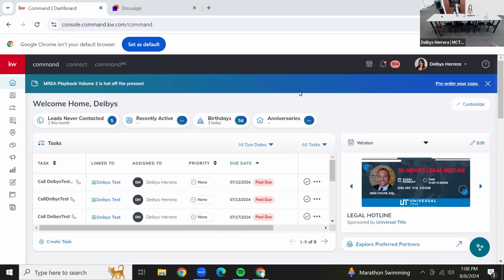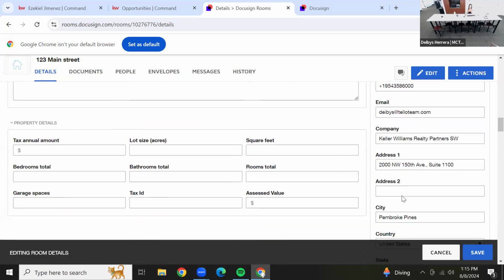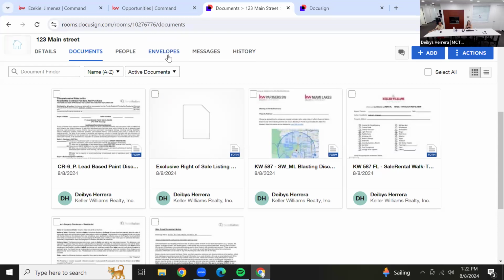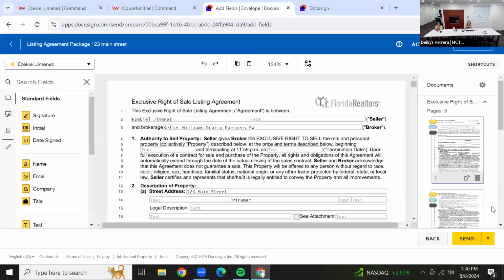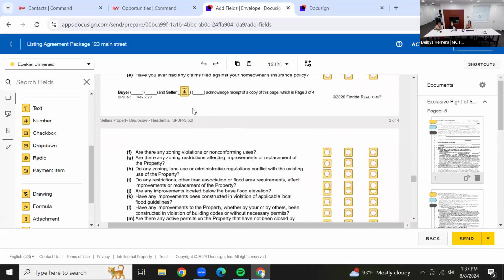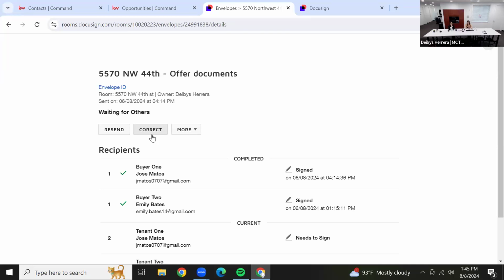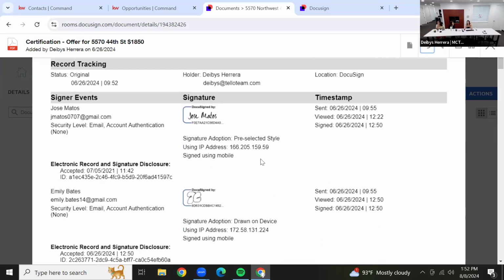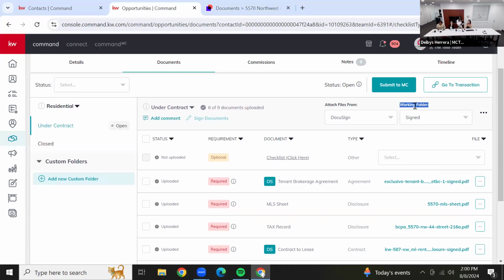Docusign Q&A- KW Legacy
Got questions about using DocuSign? You're in the right place! In this Q&A session, I'll be answering your most frequently asked questions about DocuSign, from setting up your account to sending and signing documents securely. Whether you're new to DocuSign or a seasoned user, there's something here for everyone.